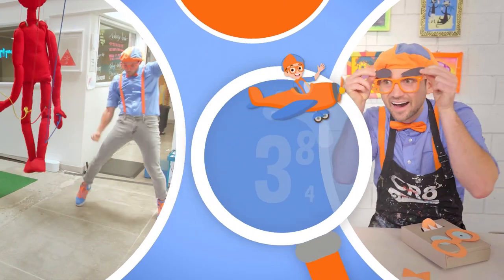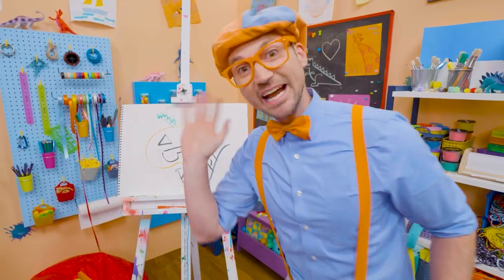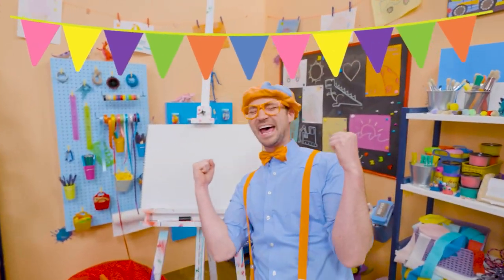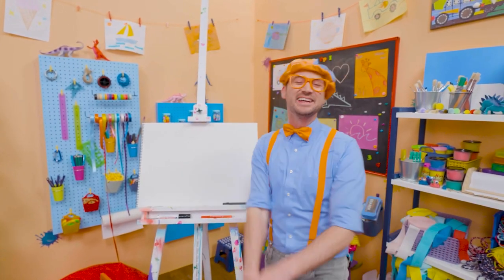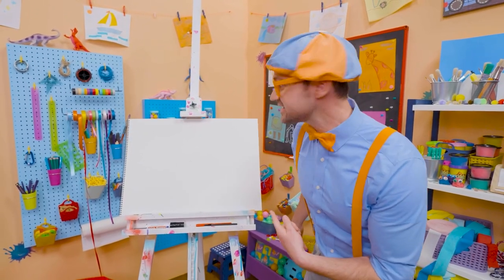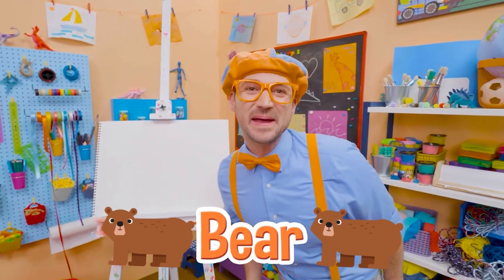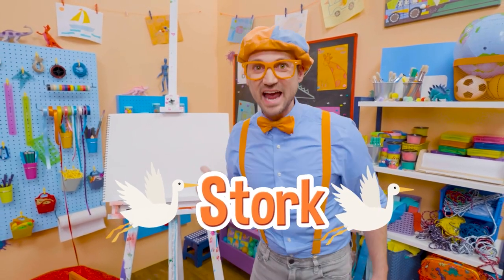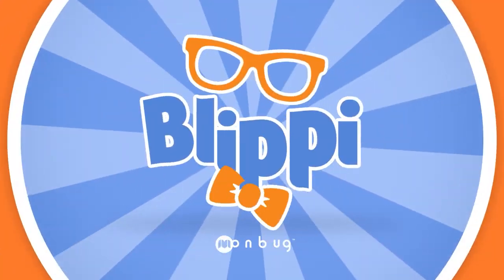How To Draw A Jack O' Lantern・Blippi! Fun To Draw | Kids Art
0:00 How To Draw A Jack O' Lantern
1:22 How To Draw An Umbrella
2:40 How To Draw A Cake
3:57 How To Draw A Bunny
5:13 How To Draw Shapes
6:37 How To Draw A Bear
7:51 How To Draw A Stork